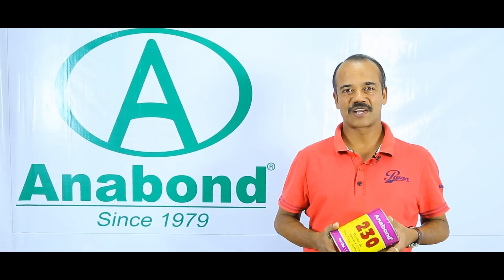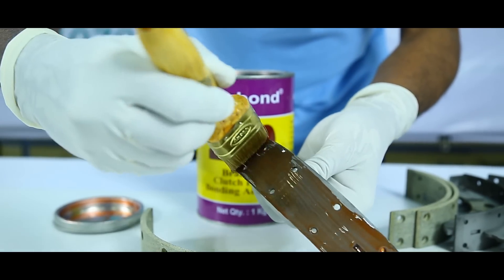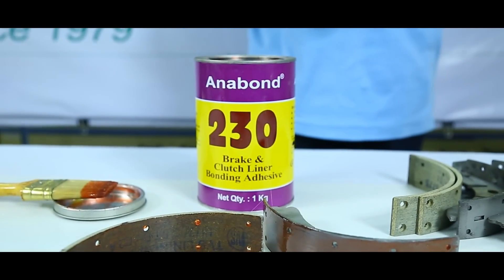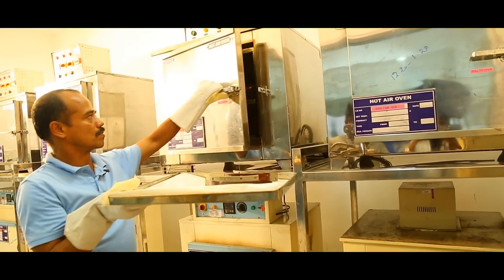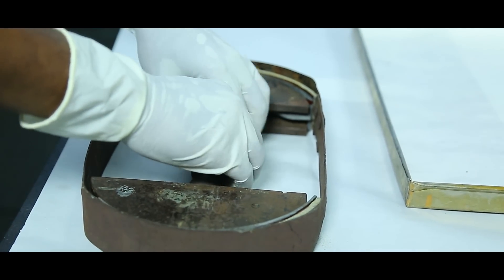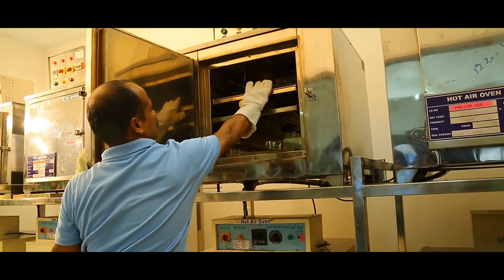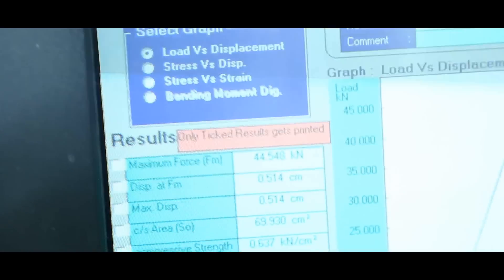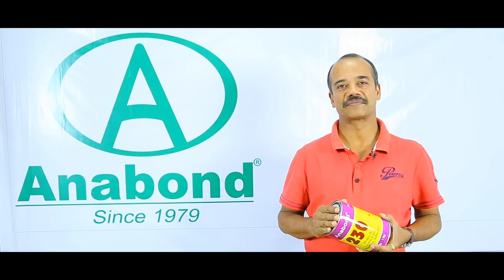Anabond 230 Brake Shoe Bonding Adhesive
Discover Anabond 230, the superior adhesive trusted for critical applications in brake shoe bonding. Our concise tutorial provides expert guidance on achieving a strong and durable bond between brake shoes and liners. Learn about surface preparation, mixing ratios, application techniques, curing time, and best practices for optimal results. Trust Anabond 230 for outstanding structural strength and ensure the safety and reliability of your brake systems.